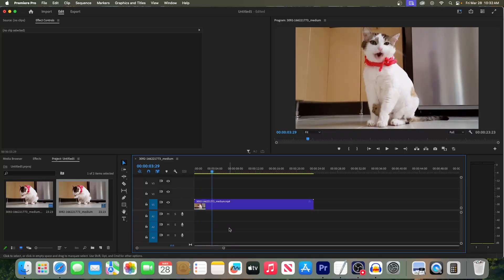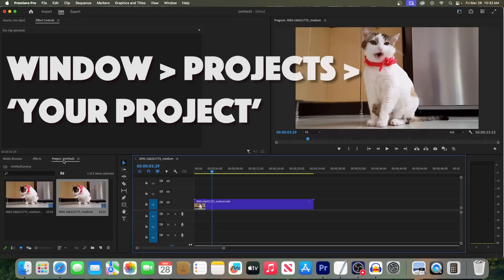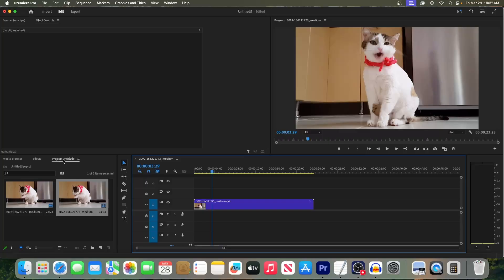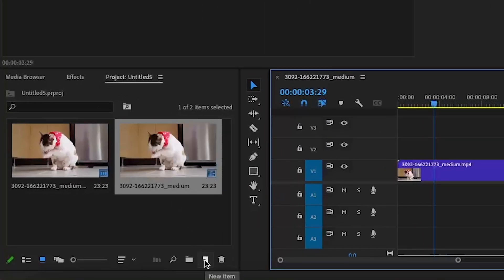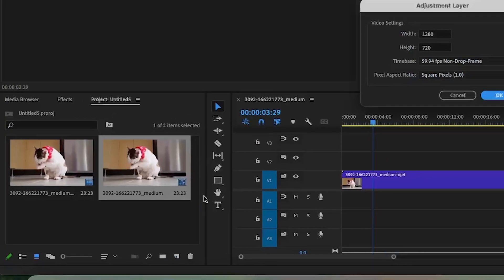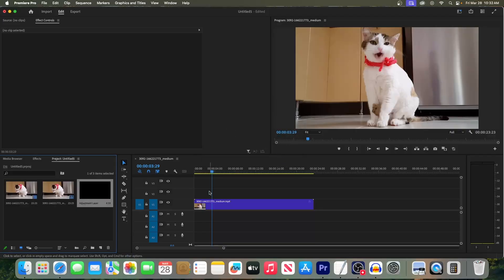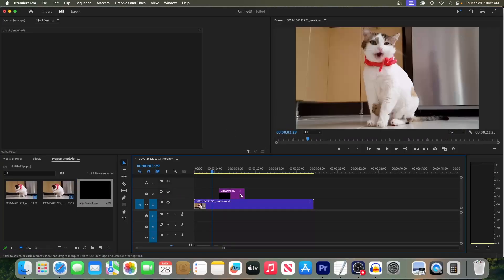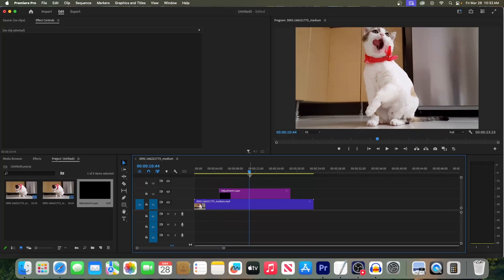How to Add an Adjustment Layer in Premiere Pro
A tutorial on how to add an adjustment layer in premiere pro